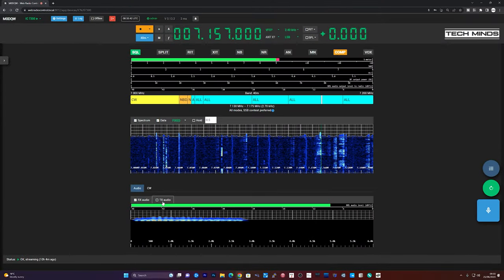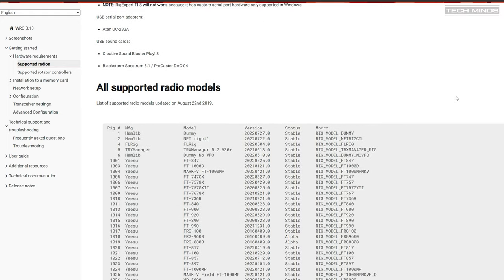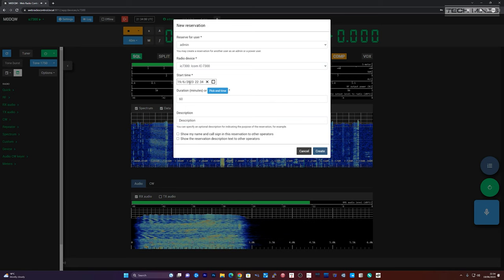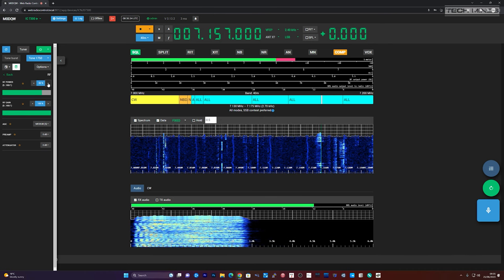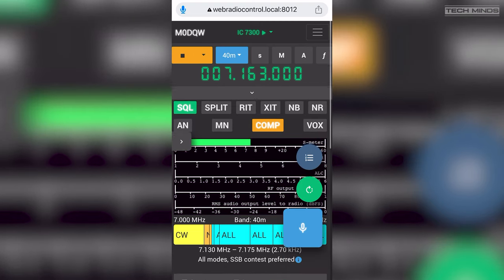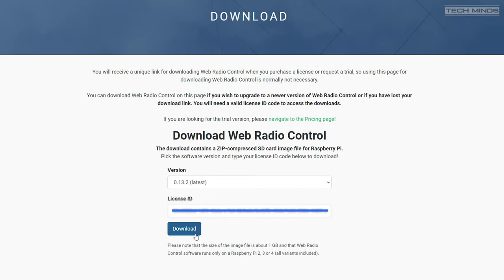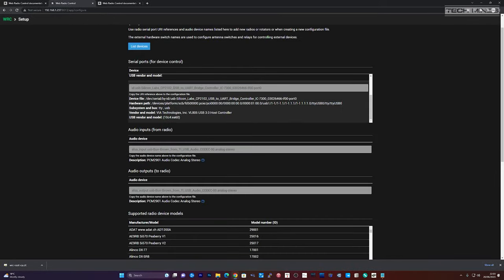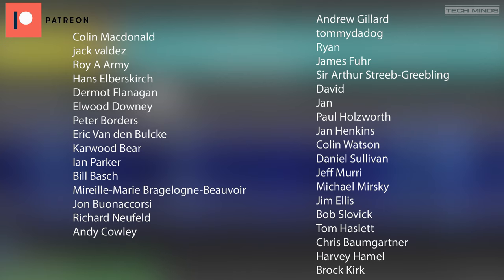Remote Control Your Ham Radio With Web Radio Control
Here we take a look at the brilliant Web Radio Control software which lets you use your ham radio shack any where in the world via the internet.  Take a look here for further information and to see the supported radio list.

Not only does Web Radio Control support transceivers, the user can remote control antenna rotators and antenna switches.